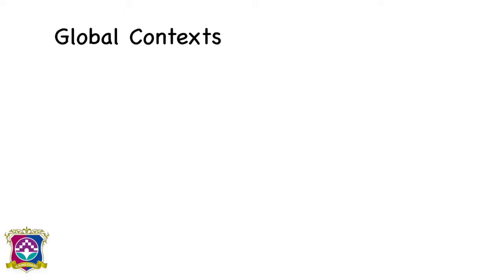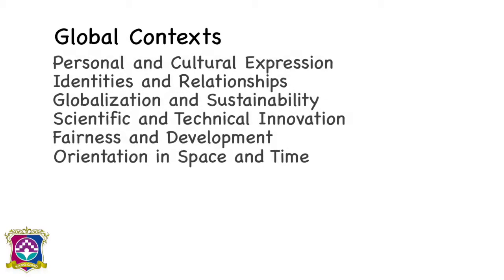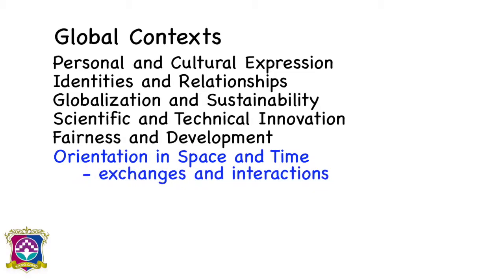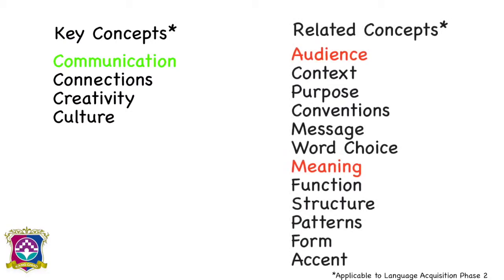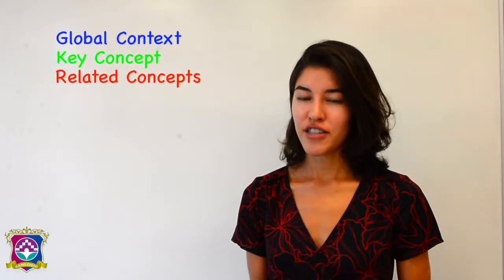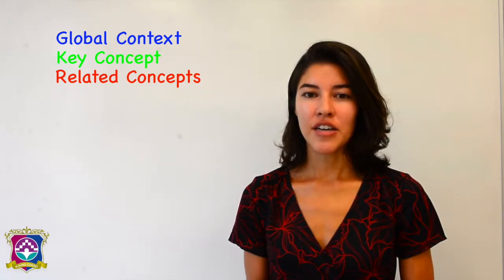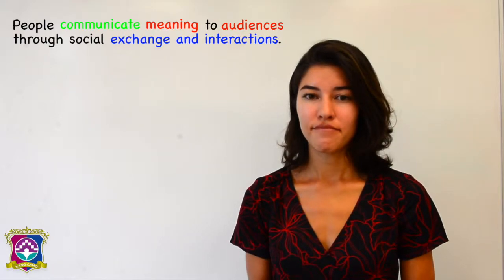How To Write a Statement of Inquiry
How to Write a Statement of Inquiry for IB MYP